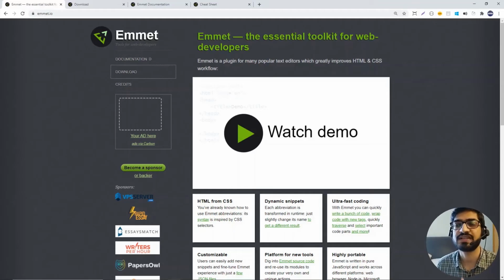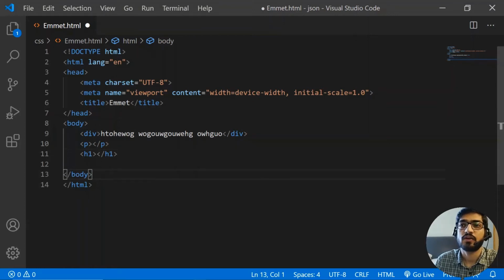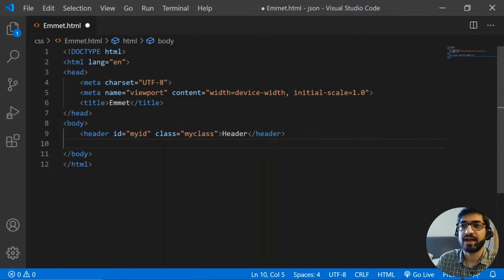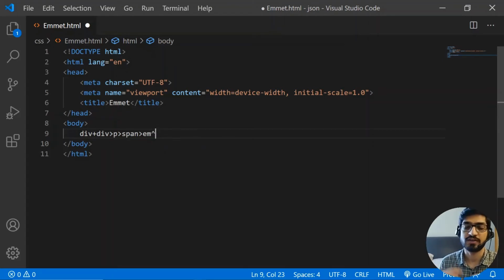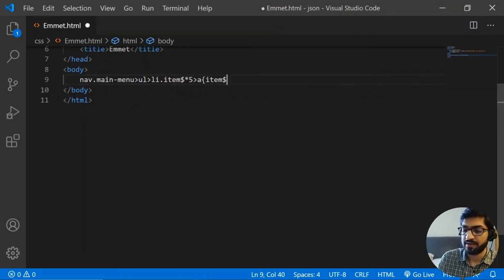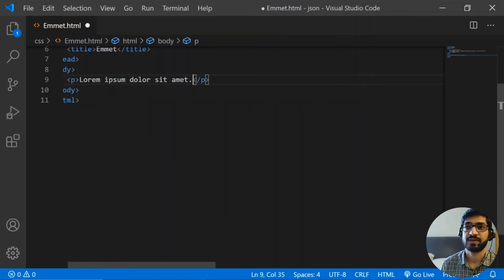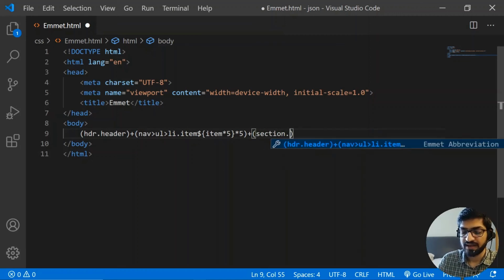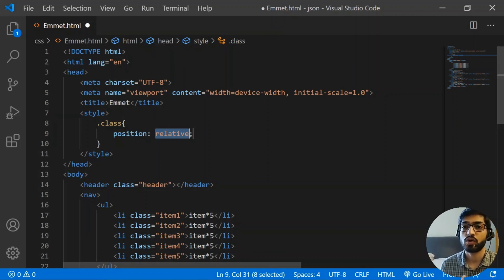Learn Emmet for Faster HTML and CSS Workflow | Emmet Tutorial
In this video we will look at Emmet and Emmet abbreviations to speed up our HTML and CSS workflow. We take a look at various Emmet syntax that we can use while building our project with HTML and CSS. Emmet generates complete syntax by just writing small abbreviations.

🔥 Video contents... ENJOY 👇
0:00:00 - Course Intro
0:00:43 - Emmet Documentation
0:02:15 - HTML Boiler Plate Code
0:03:02 - Basic Tags
0:04:11 - Classes
0:05:10 - ID
0:05:34 - Classes and ID
0:05:53 - Content
0:06:44 - Siblings
0:07:27 - Nesting
0:08:09 - Climb Up
0:09:55 - Grouping
0:11:03 - Multiplication
0:11:51 - Numbering
0:12:38 - Attributes
0:13:32 - Implicit Tags
0:14:55 - Dummy Content
0:15:32 - Forms
0:15:58 - Input Tags
0:17:05 - Sample Page Structure
0:20:08 - CSS Shortcuts
0:15:58 - Input Tags
0:21:27 - Outro